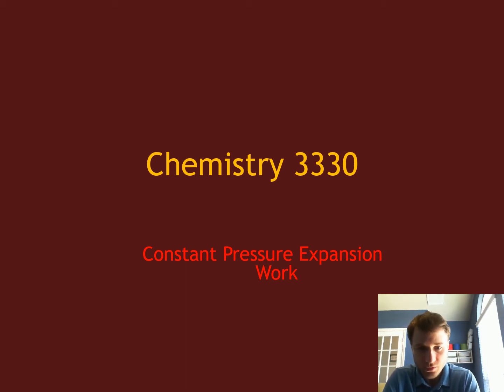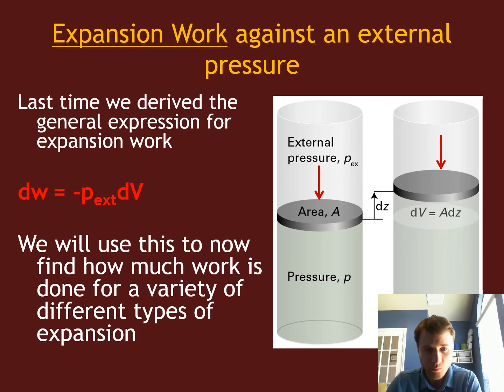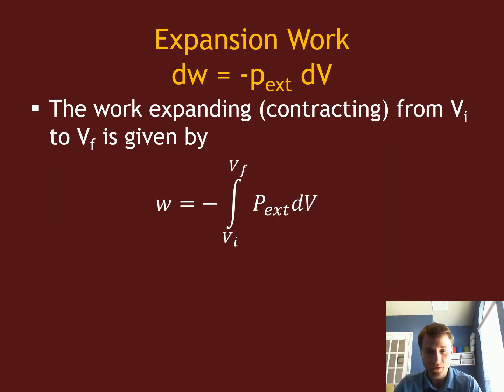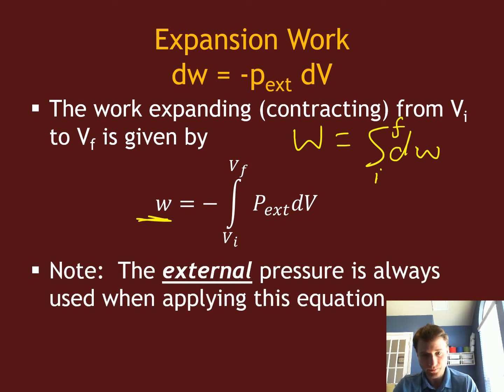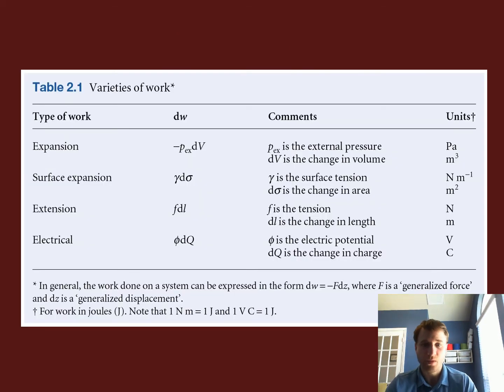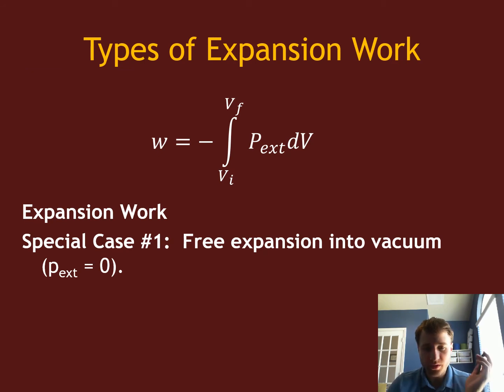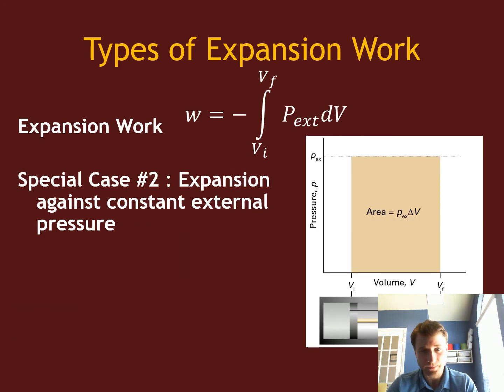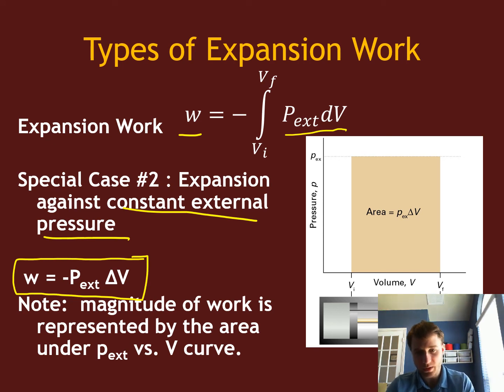Lecture 06 - Constant Pressure Expansion